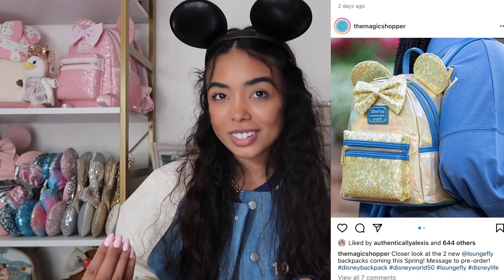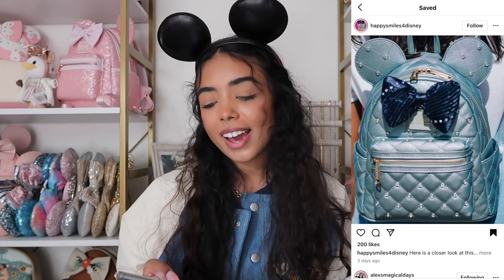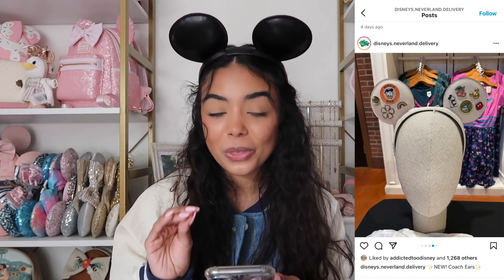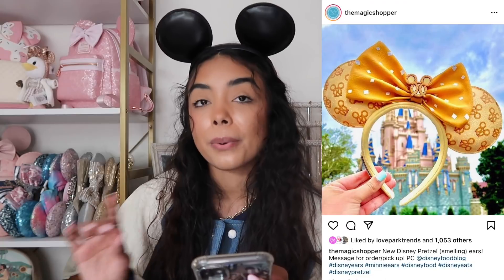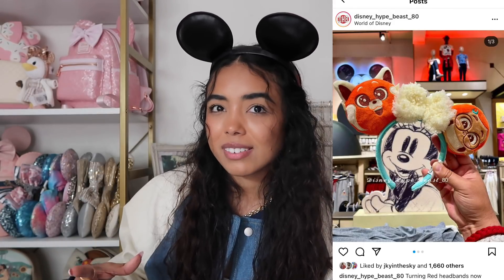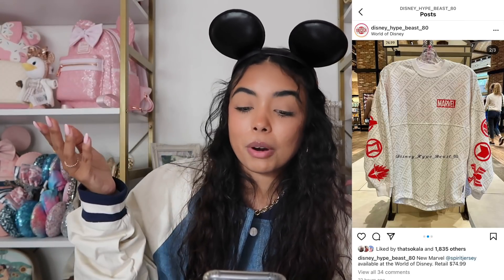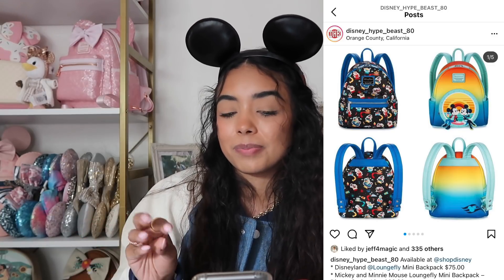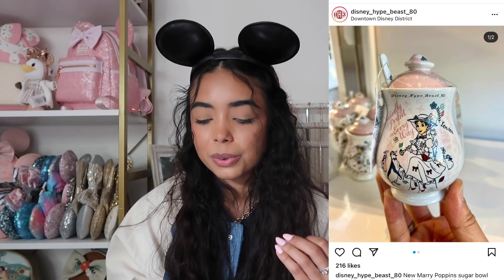March Disney Purchase or Pass (coach collection, 50th loungefly + more)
xoxo
Cassi